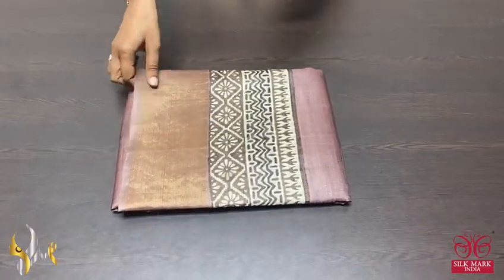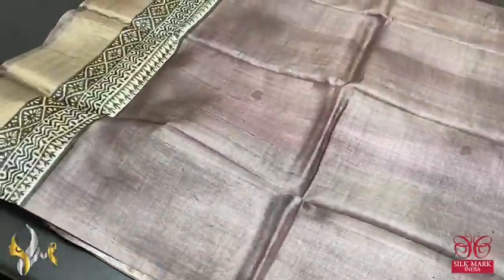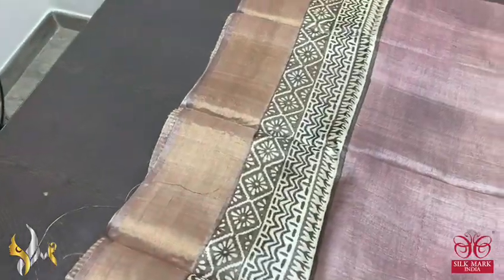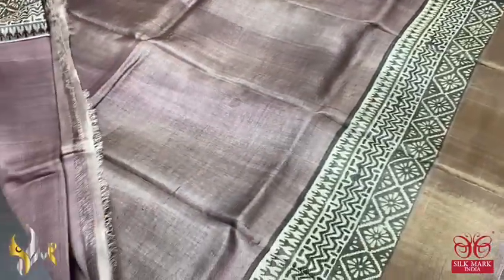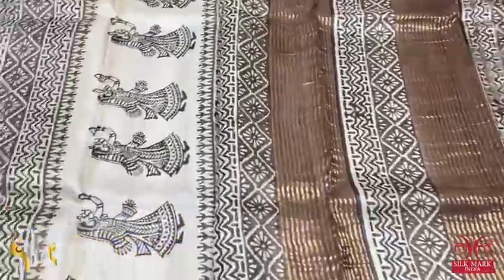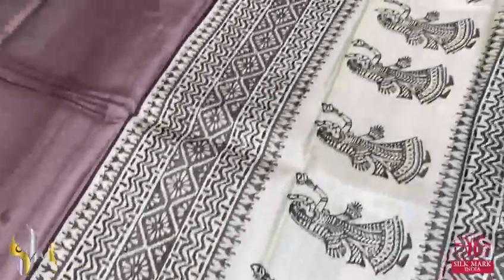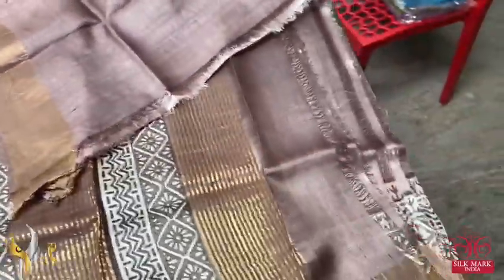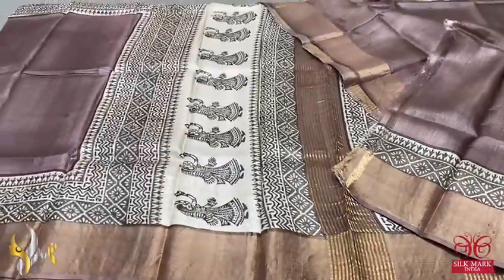pure tussar silk sarees //what's app 9885990856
*NEW MSP  PRICE 4500+ shipping*